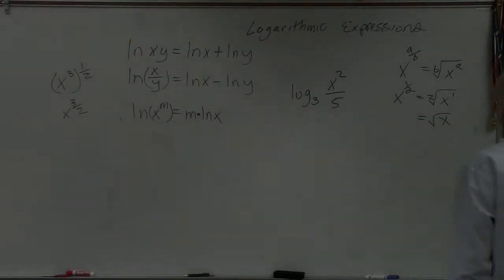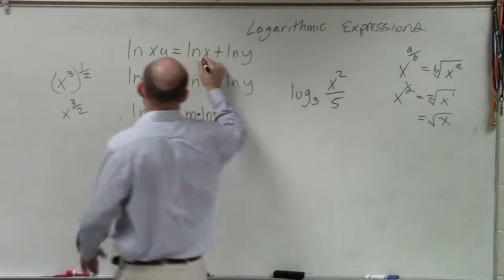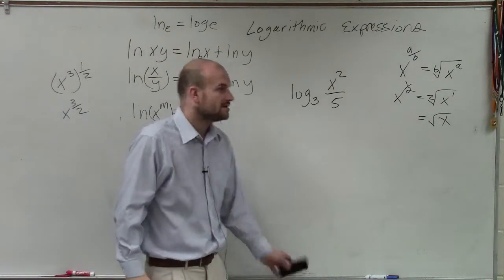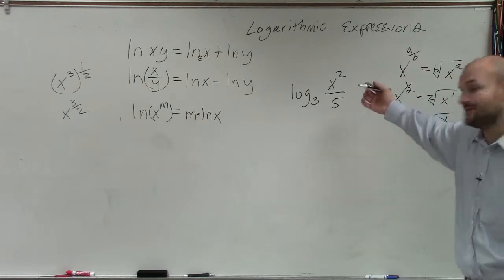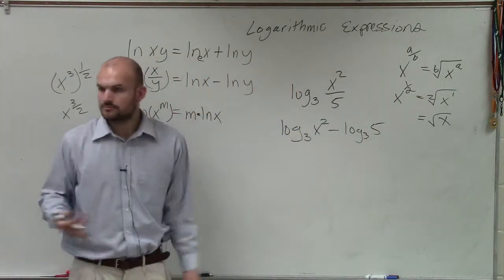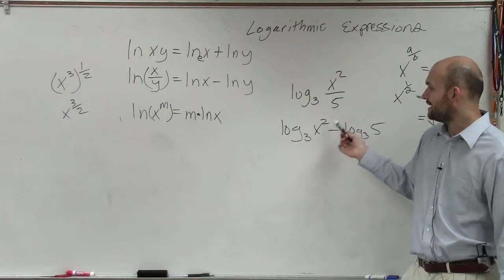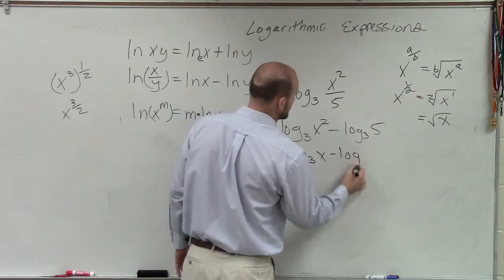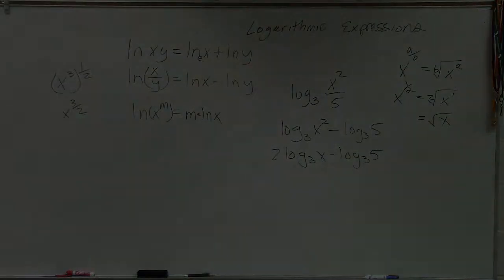Expanding a logarithmic expression using the properties of logs division